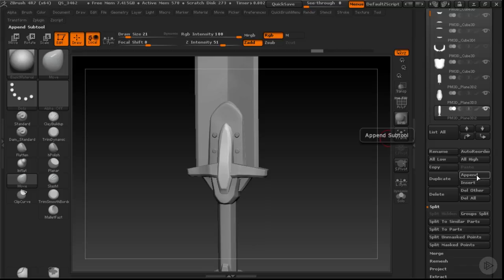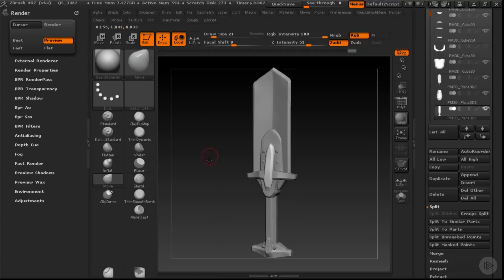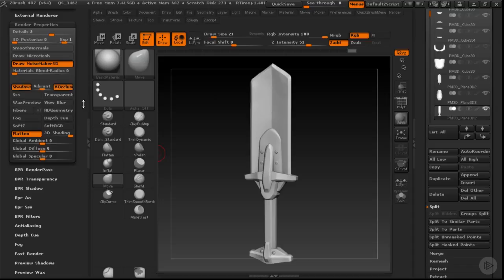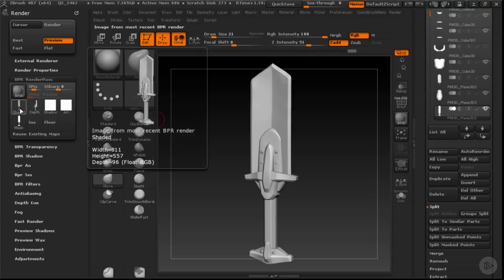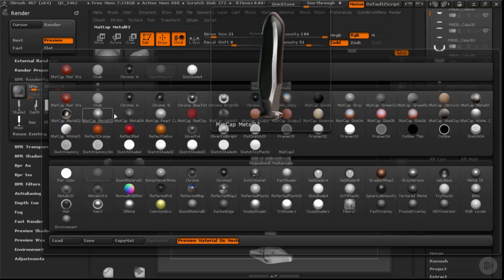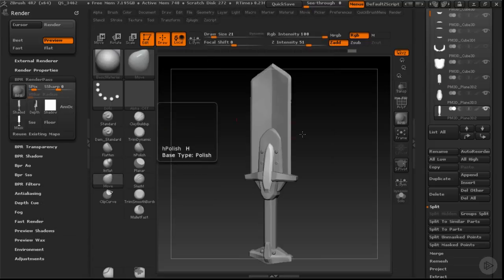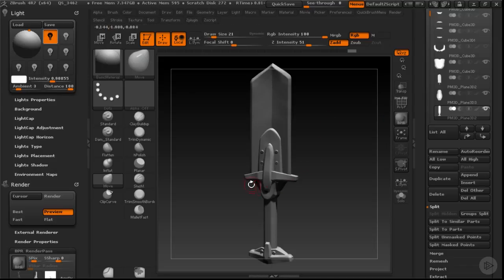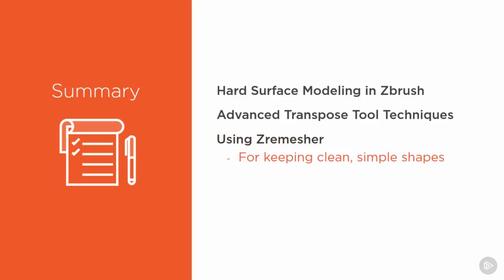16 Rendering for Photoshop